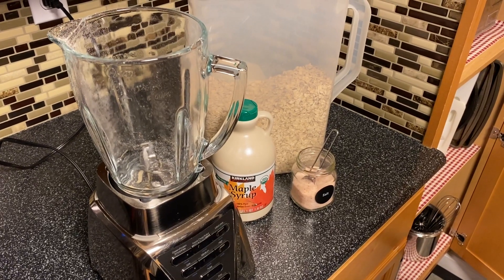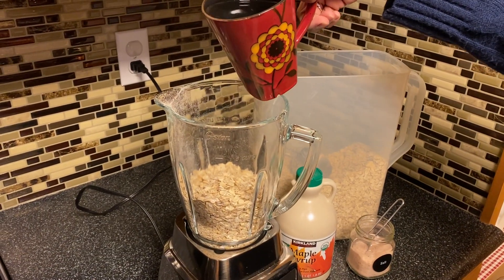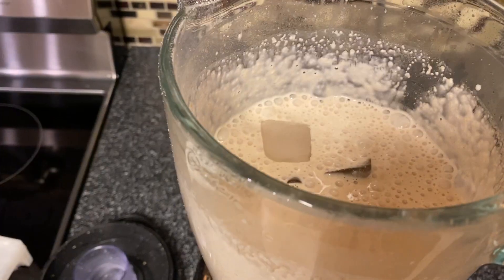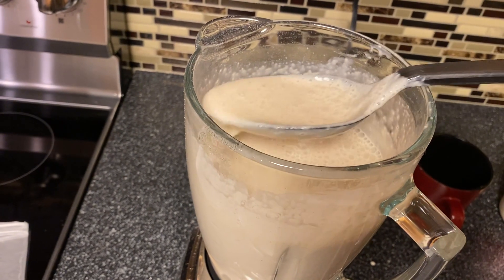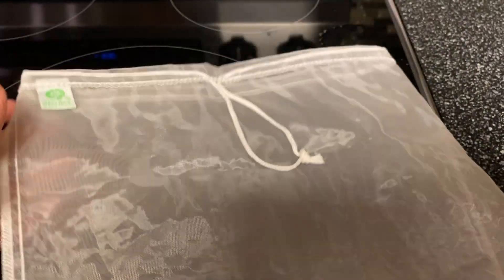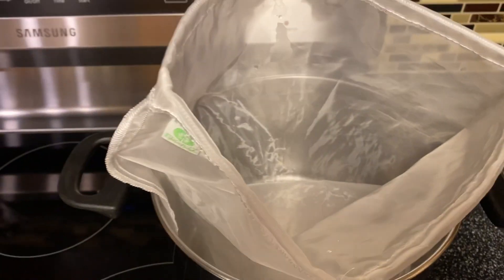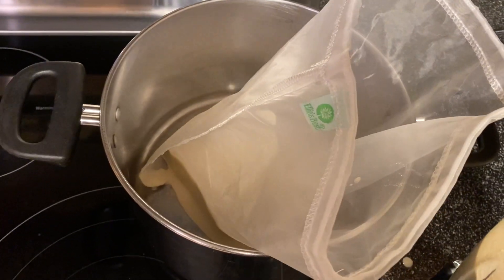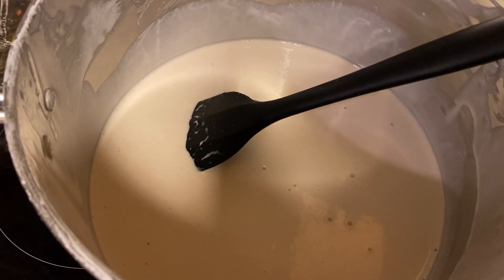HOME MADE OATMILK DIY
You can use the left over oats for cooking :) We have been trying to eat a little healthier.  This is actually pretty good.  Refreshing :) Use cold water so it doesn't get slimy and don't blend too long.  We got this straining bag from AMAZON